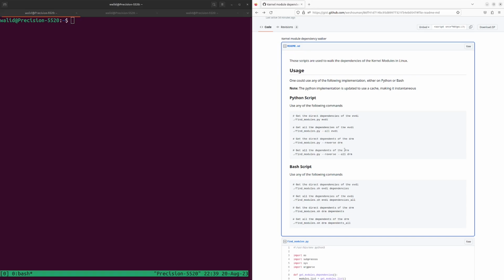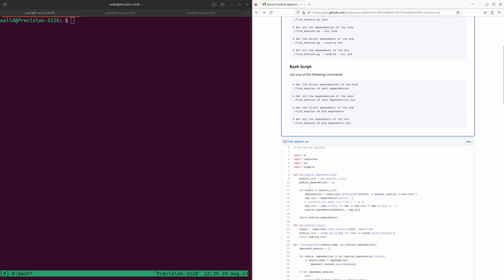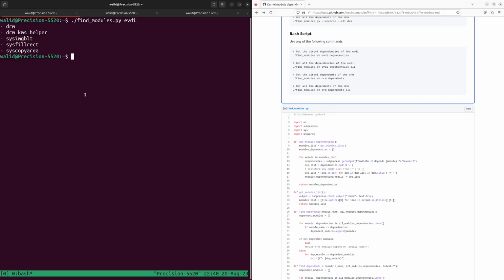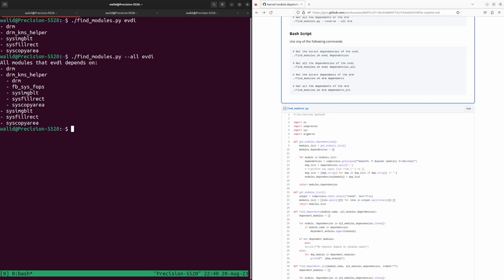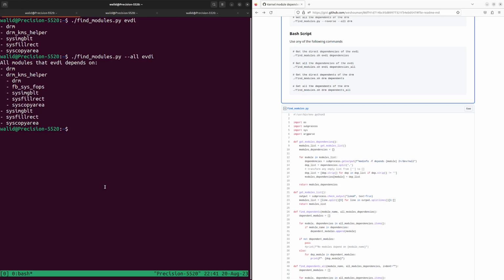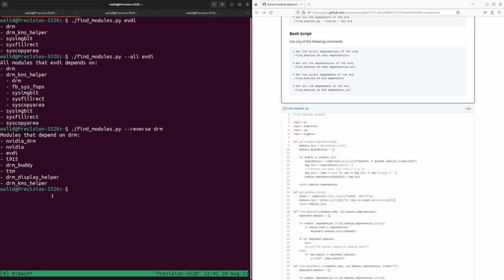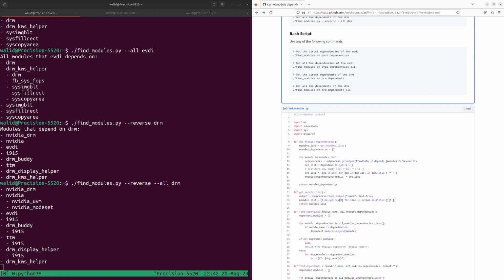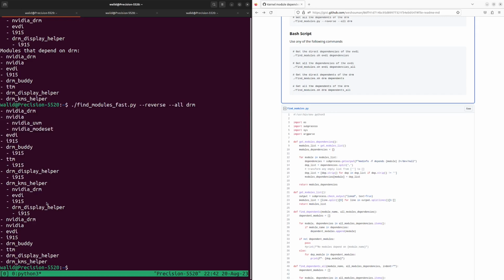Exploring Linux Kernel Module Dependencies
This video walks through the script `find_modules.py` that's available over the following gist